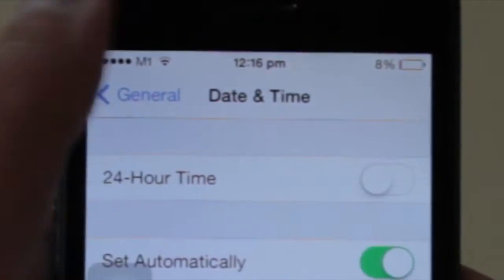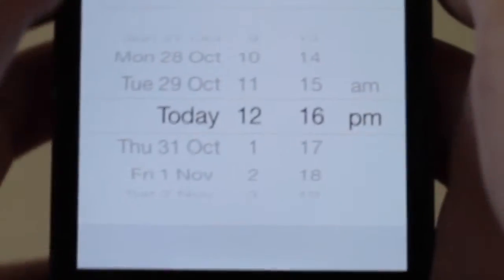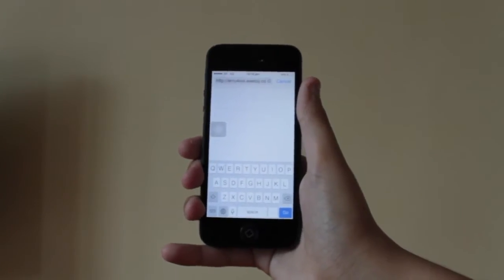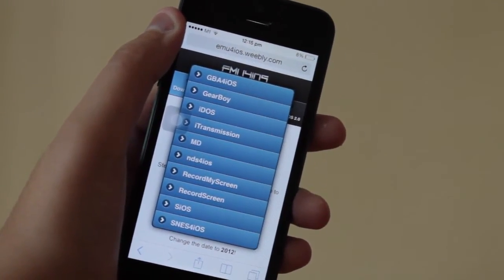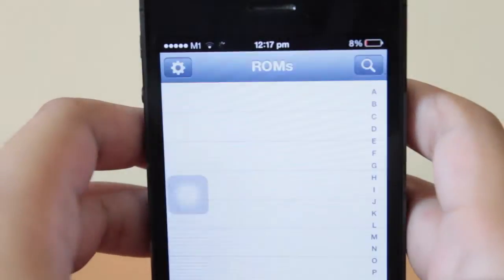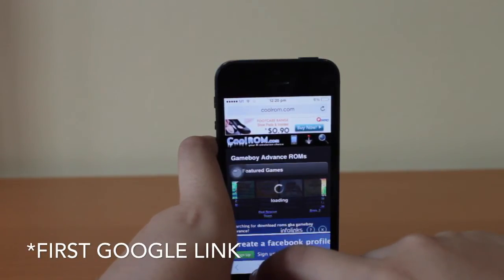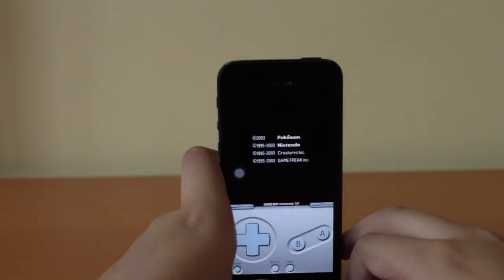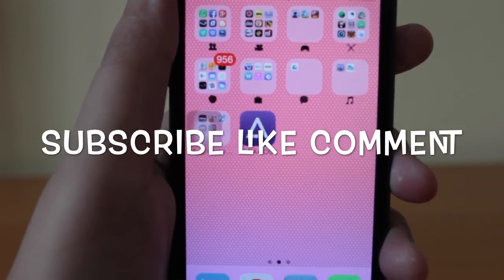GameBoy Advanced (GBA) On iOS 7 - For iPhone & iPod Touch (NO JAILBREAK)